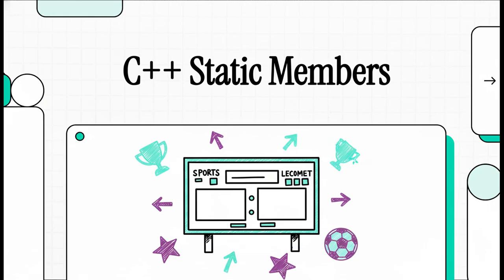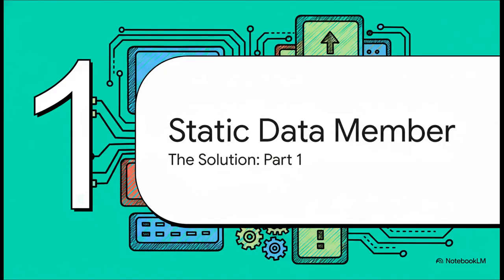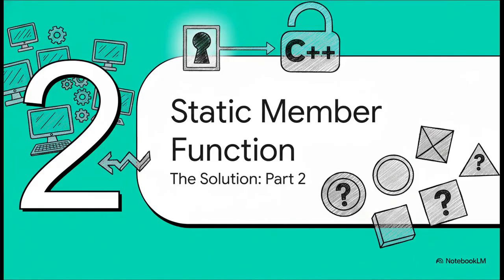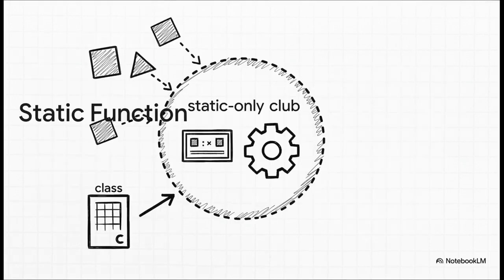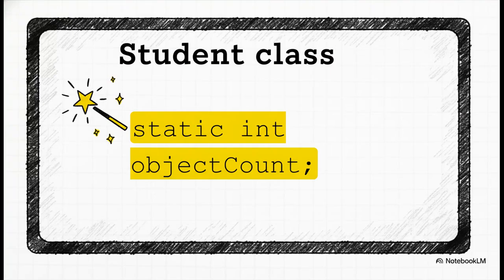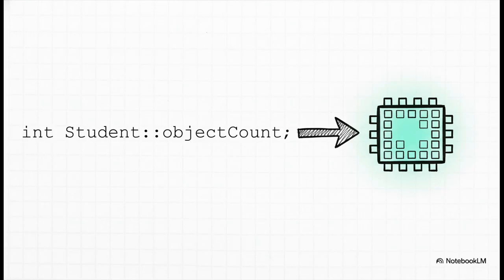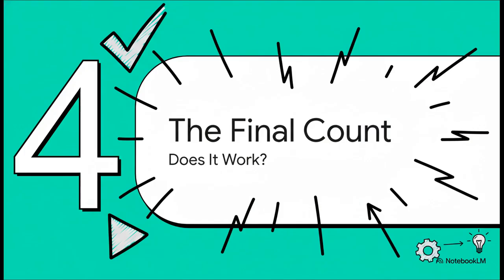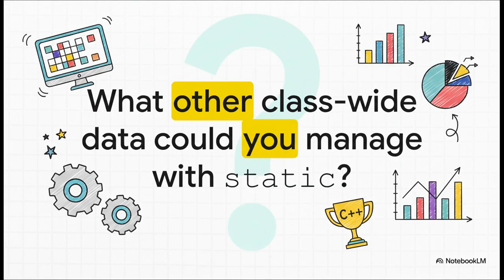OOP CH 3 Class and Object Static member (in English)